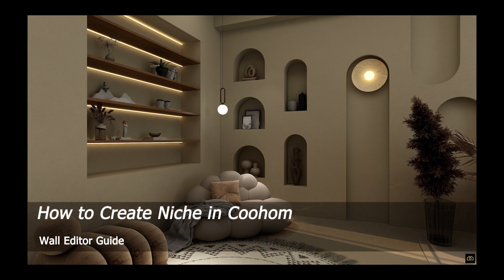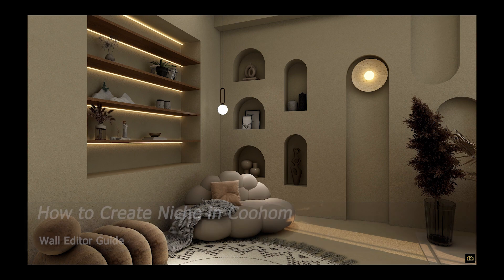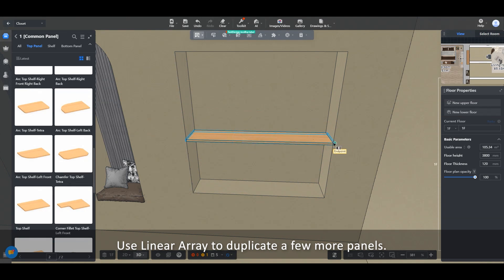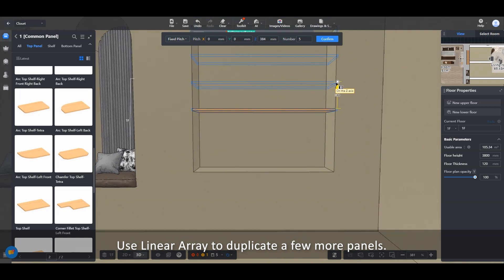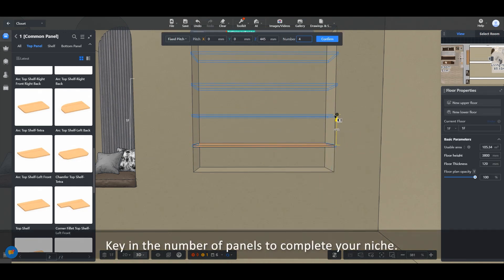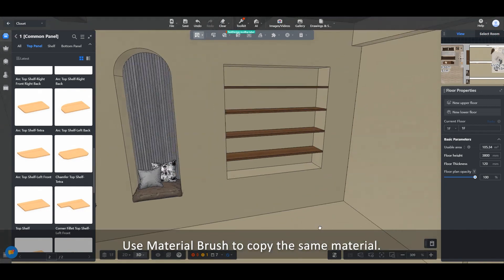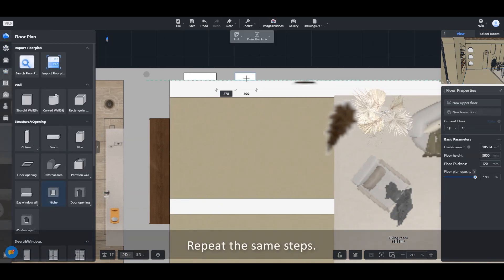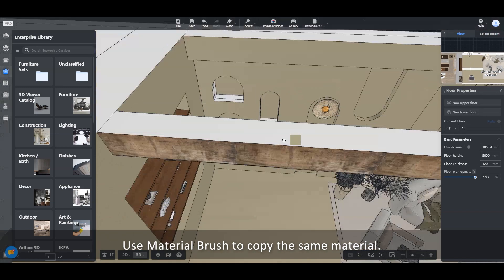How to Create Niche in Coohom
Learn how to create Niche in Coohom.